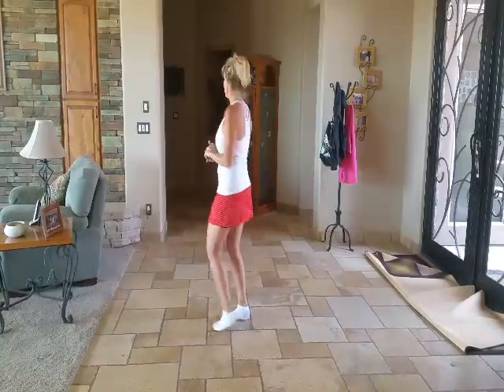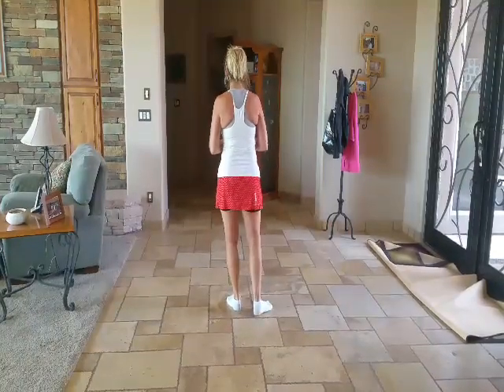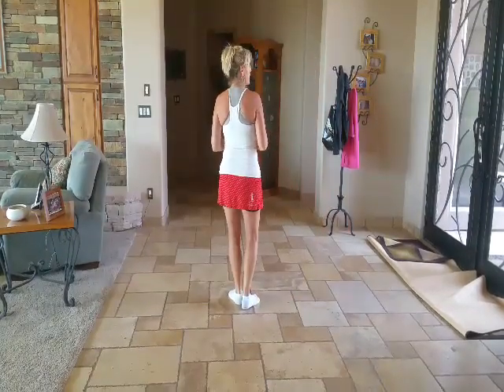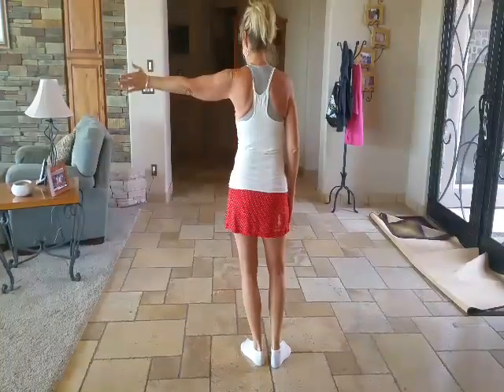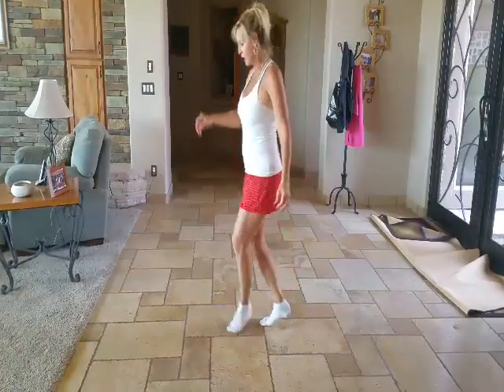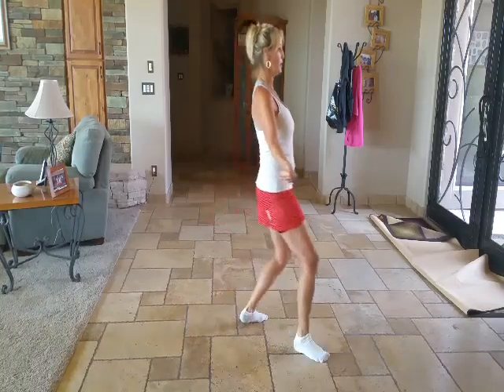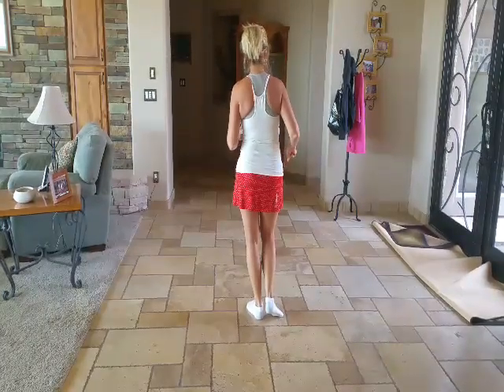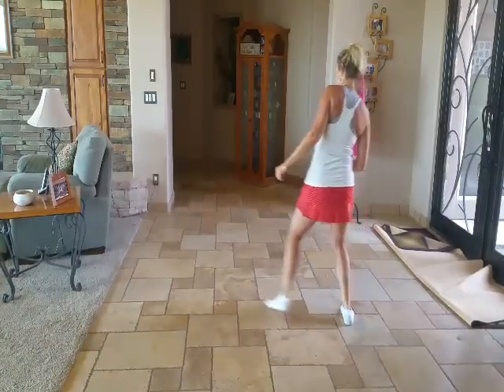Bom Diggy Line Dance Teach by Carrie McNeish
Bom Diggy Line Dance Demo. Choreographed by Carrie McNeish.
 Song:  Bom Diggy by Zack Knight & Jasmin Walia